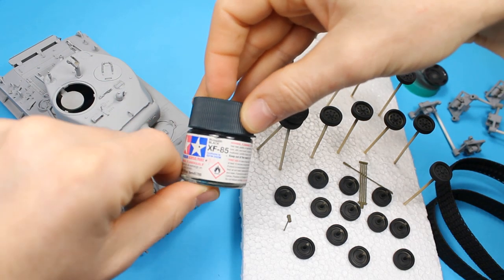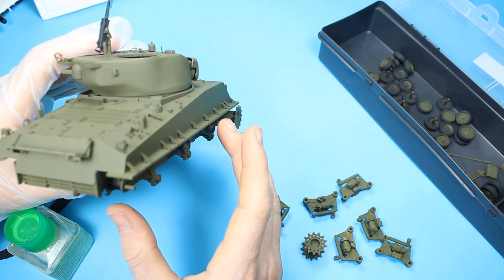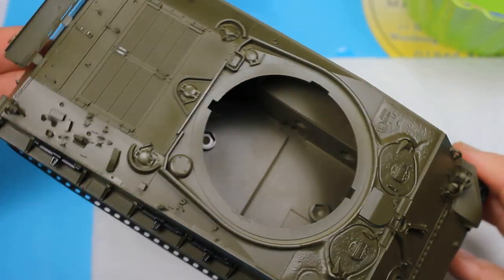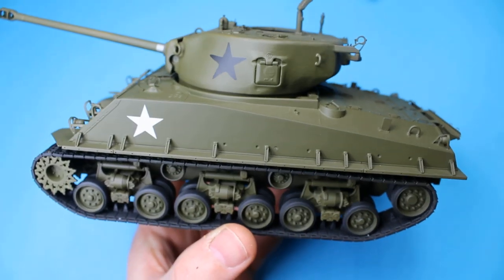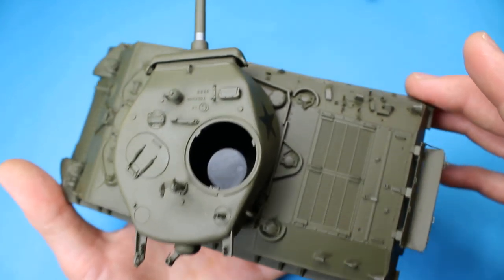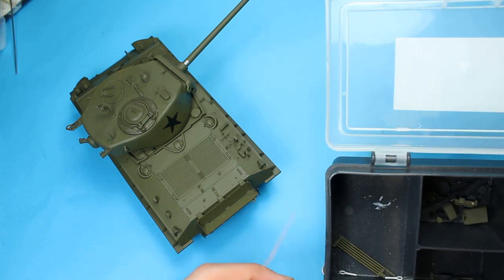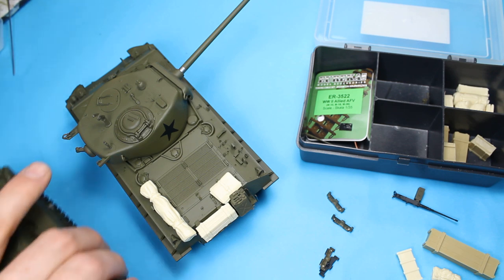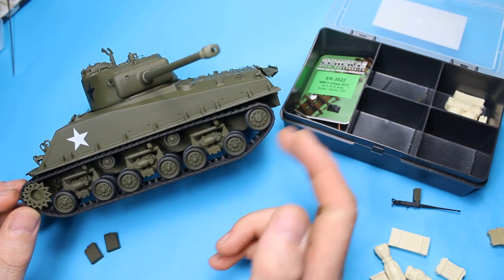Tamiya 1/35 M4A3E8 ‘Easy Eight’ Sherman Tank, Full Build, Part 2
Join me in this video for part two of the build for the Tamiya 1/35 M4A3E8 ‘Easy Eight’ Sherman Tank.

In this part we have a decalling debacle, get everything painted and head into final construction.